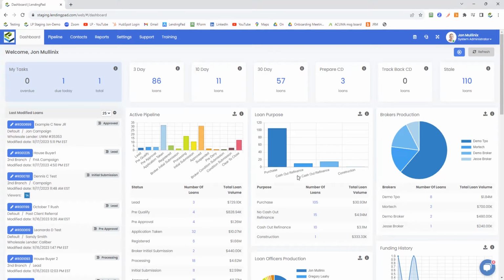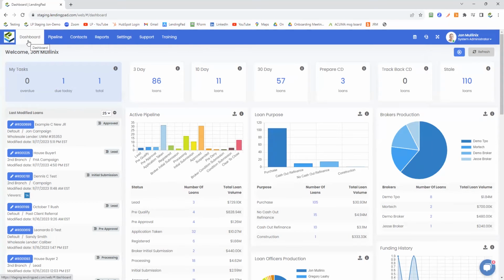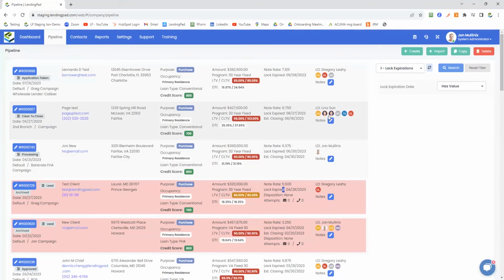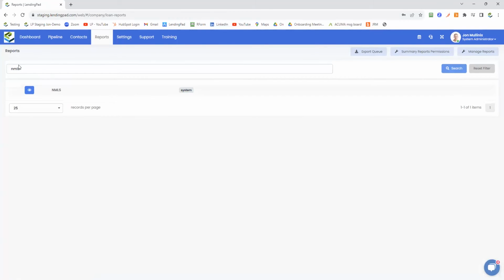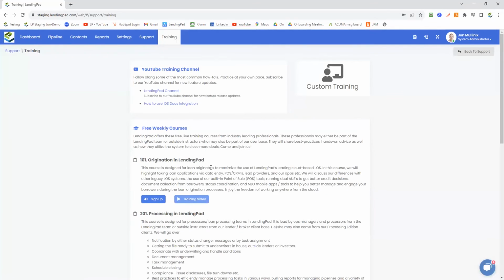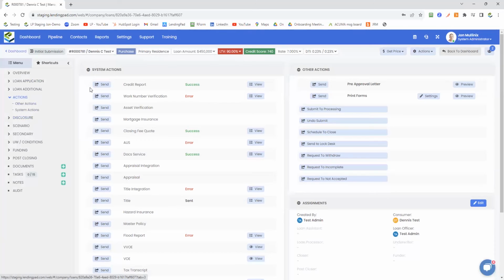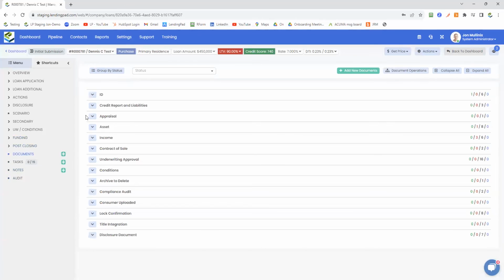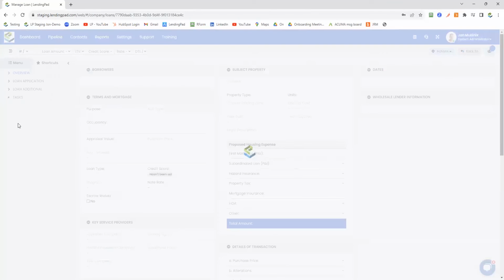LendingPad Loan Origination System - Overview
This provides an overview of LendingPad Origination System (LOS) overview.